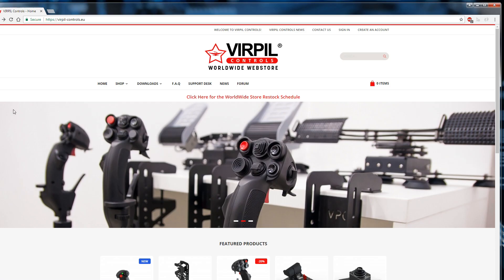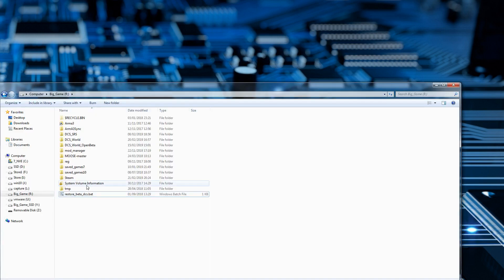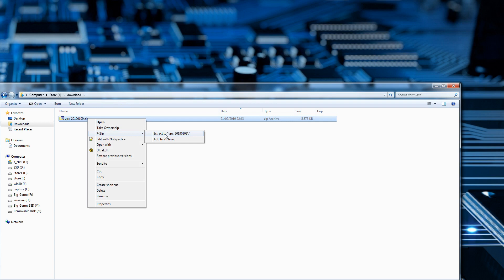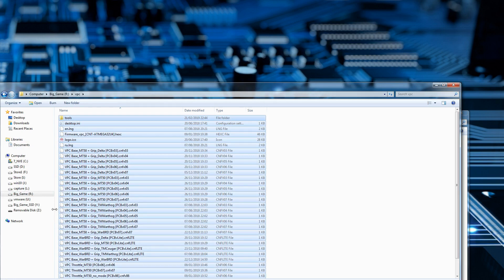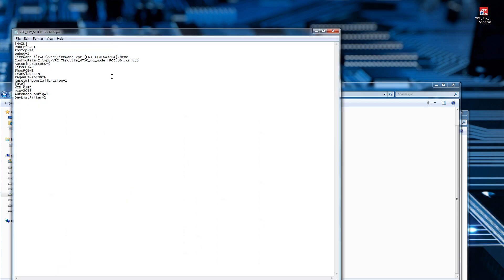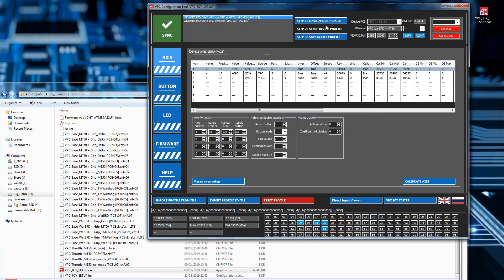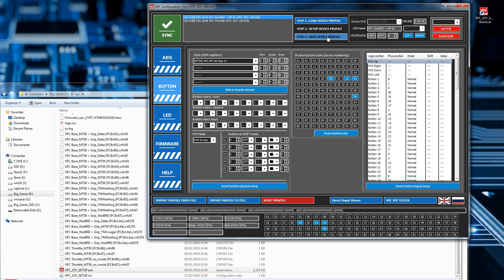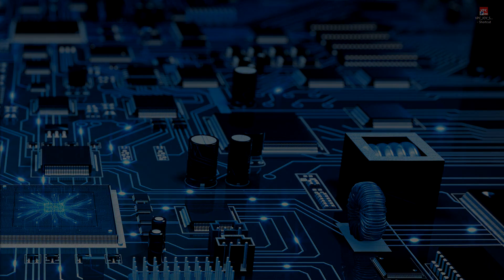OUTDATED: see link below - Downloading and installing the Virpil software tutorial